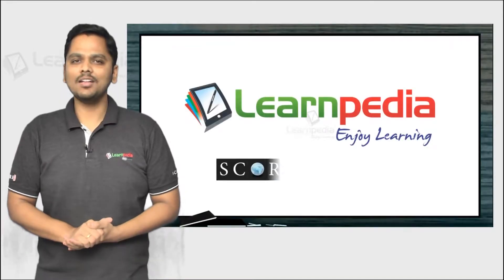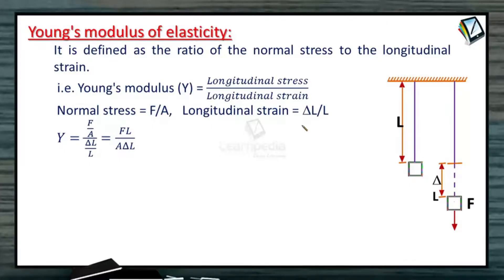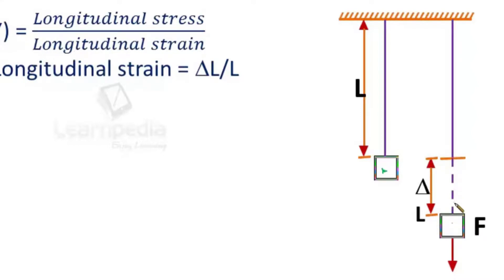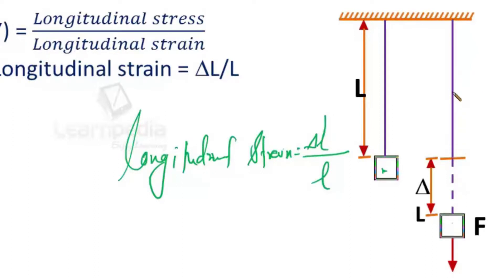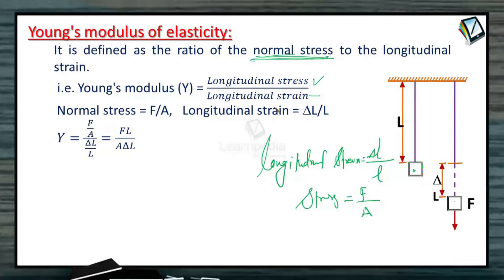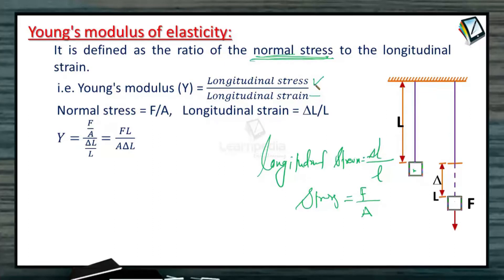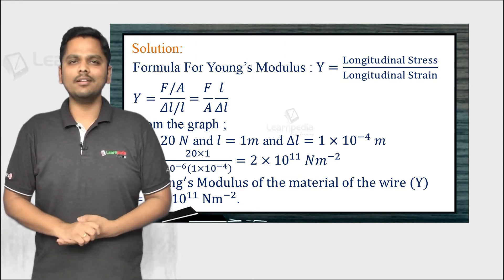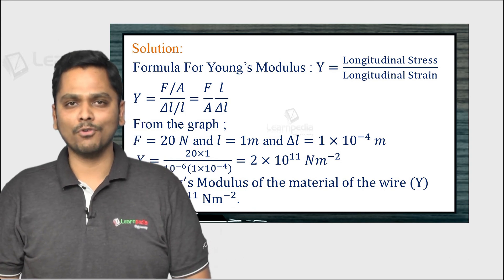Want to learn about Young's Modulus of Elasticity? JEE Physics XI Properties of Matter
TYPES OF MODULUS OF ELASTICITY
Corresponding to the three types of strain there are three types of modulus of elasticity.
1. Young's modulus of elasticity (Y)
2. Bulk modulus of elasticity (K)
3. Modulus of rigidity (η).

2.1] Young's modulus of elasticity
It is defined as the ratio of the normal stress to the longitudinal strain.
i.e. Young's modulus (Y) = (Longitudinal stress )/(Longitudinal strain)
Normal stress = F/A,  Longitudinal strain = DL/L
Y = (F/A)/(ΔL/L)=FL/AΔL